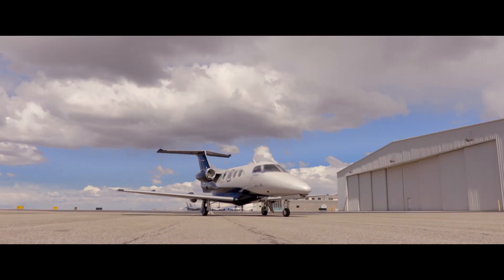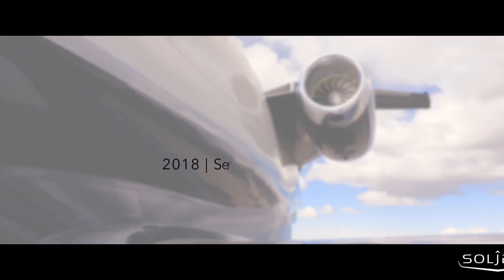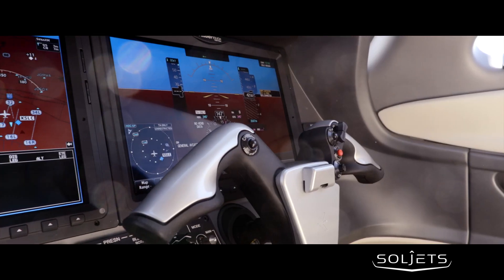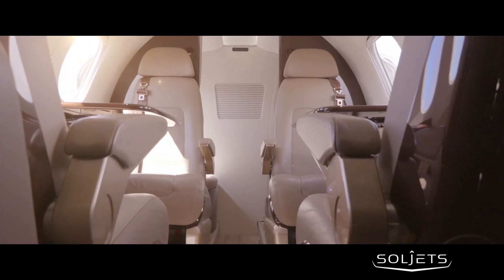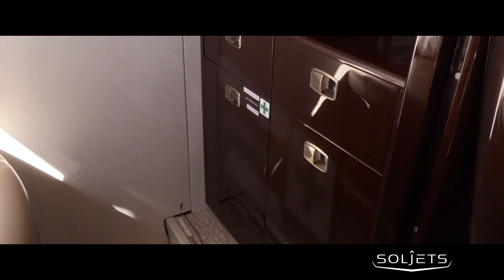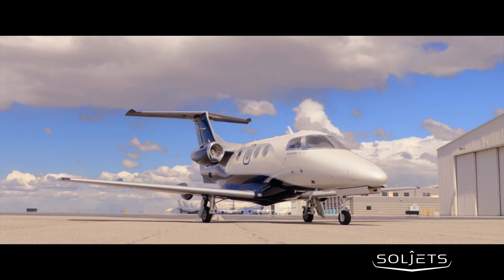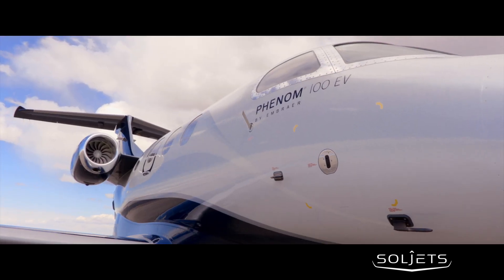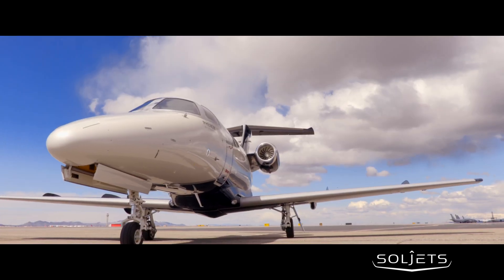Embraer Phenom 100EV: Unveiling the Ultimate Business Jet with ADS-B, CPDLC, and FliteCharts"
Welcome to the world of business jet excellence with the Embraer Phenom 100EV. This extraordinary business jet is equipped with ADS-B, CPDLC, and FliteCharts. Join us as we explore the innovations that make the Embraer Phenom 100EV a true marvel in business aviation. From its luxurious interior to its cutting-edge avionics, this jet offers an unmatched flying experience.

Soljets.com